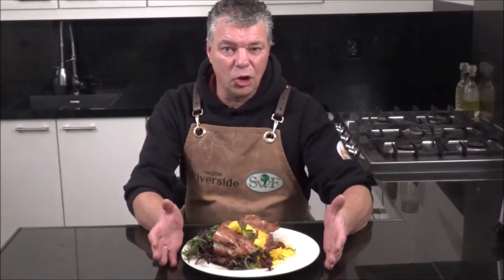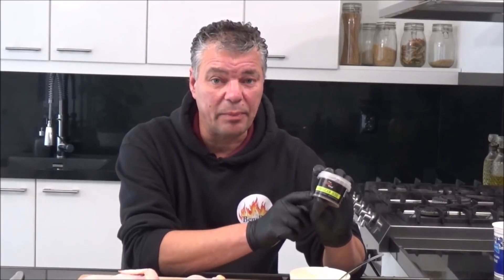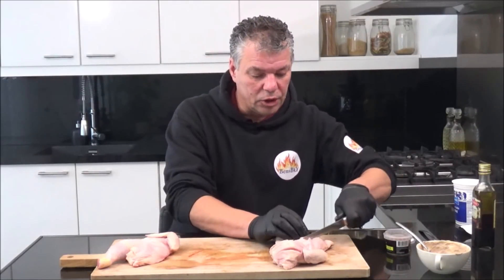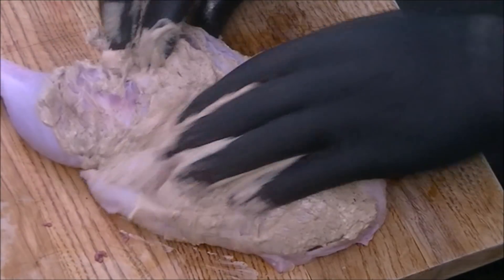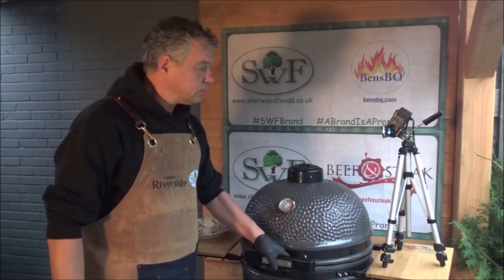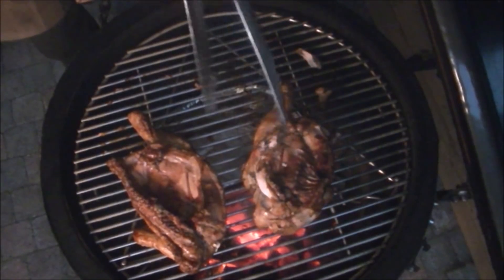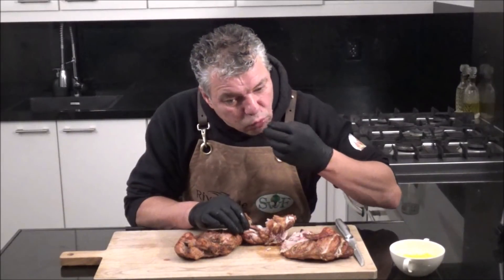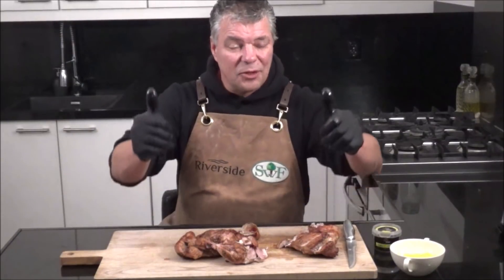Jamaican Jerk Chicken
Jamaican Jerk Chicken, this time we make Jamaican Jerk chicken with a Jamaican jerk seasoning from The Gym Chef.
Deze keer maken we een Jamaican Jerk Chicken met de Jamaican Jerk kruidenmix van The Gym Chef. NL subs.

for home delivery.